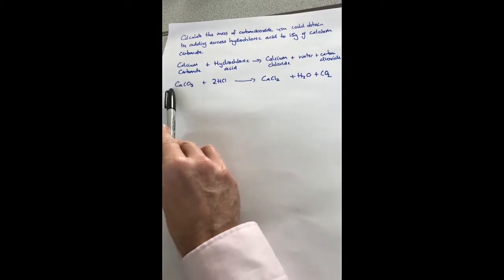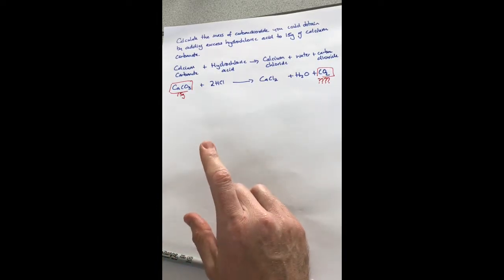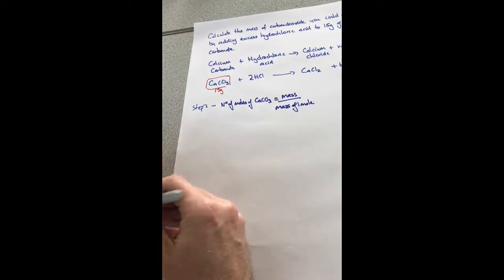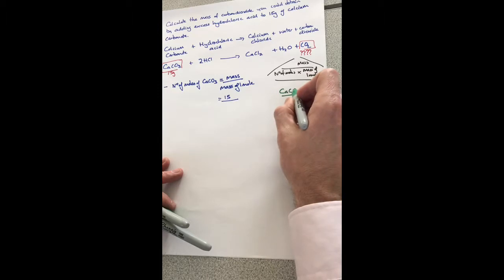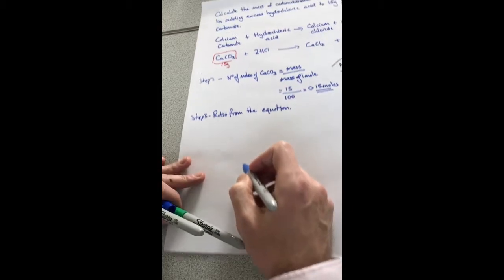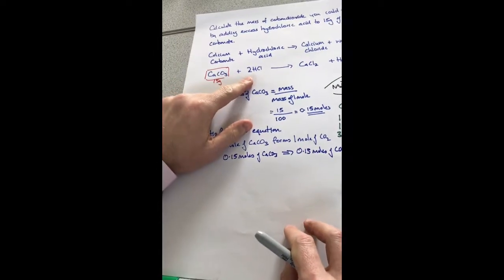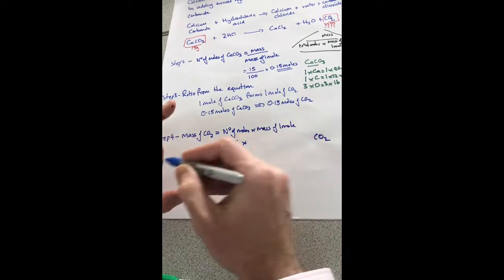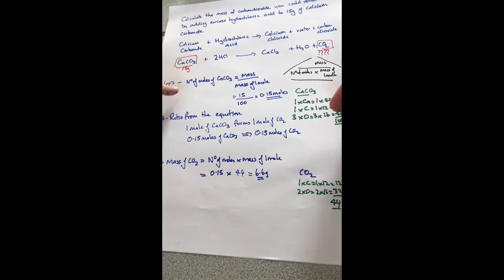Calculating reacting masses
Calculating the reacting masses in a chemical reaction.